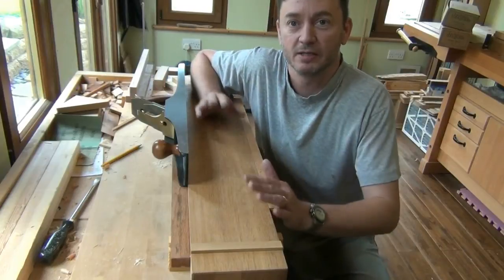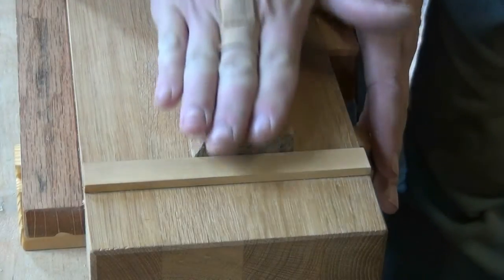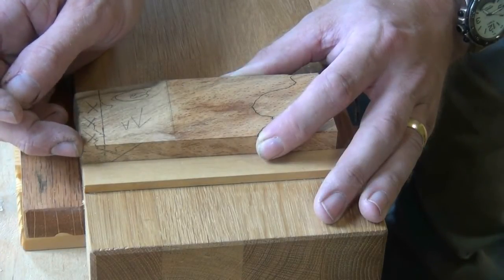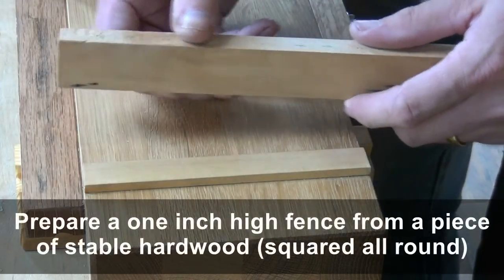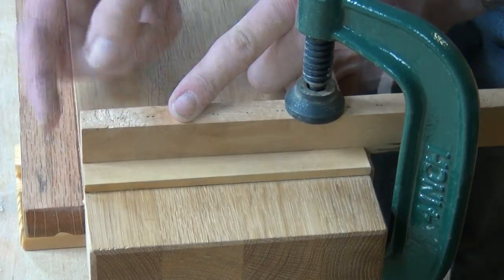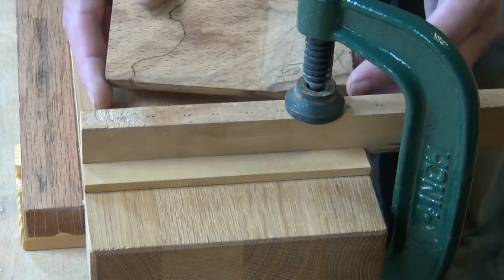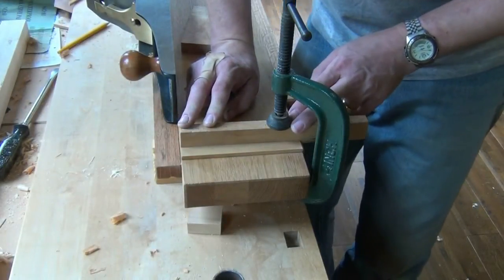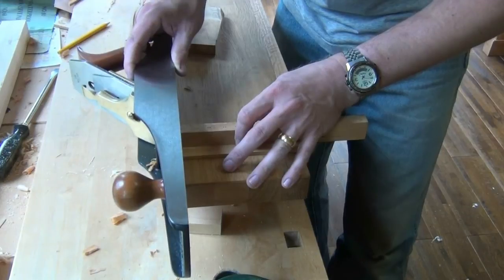Japanese Planing Board Add-Ons - Standard Shooting Fence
If you liked the Japanese Planing Board I built last year, you may be interested in some add-ons that increase it's usefulness.

In this video, I show you a standard shooting fence that is easily attached and will allow ninety degree ends to be shot square and without tear out.